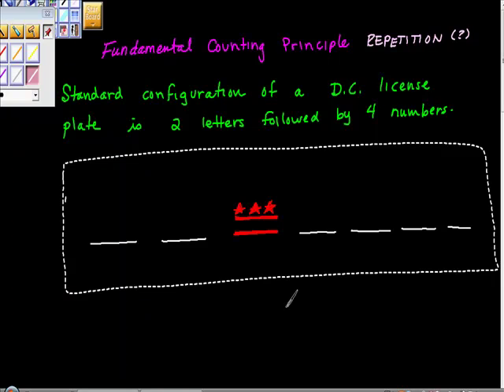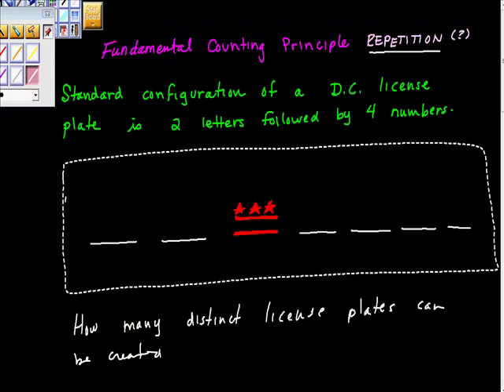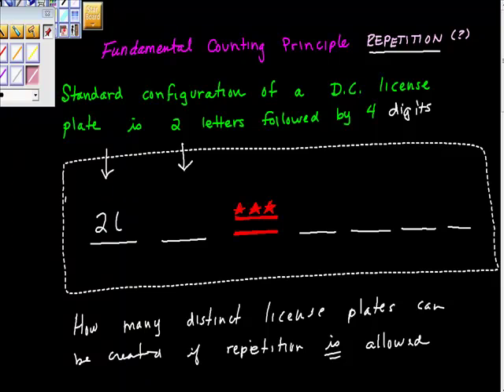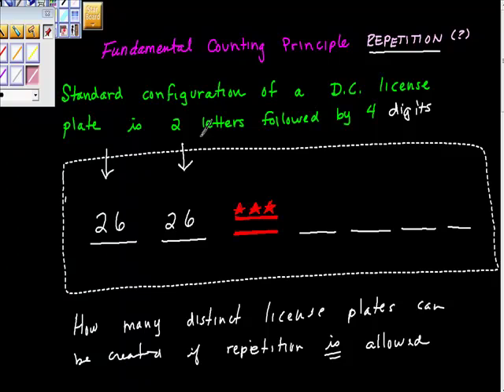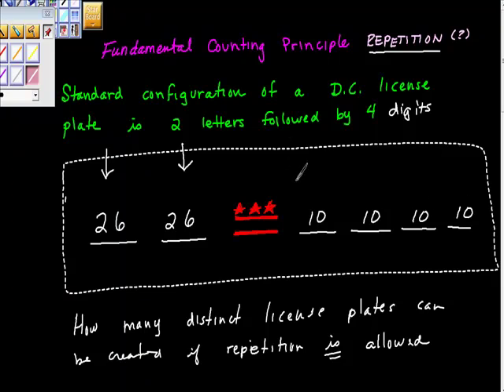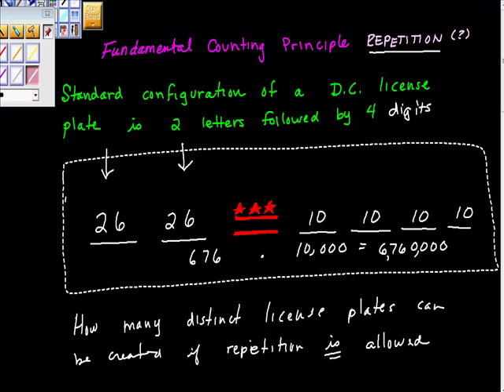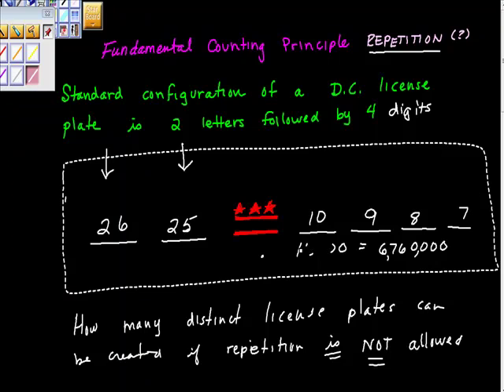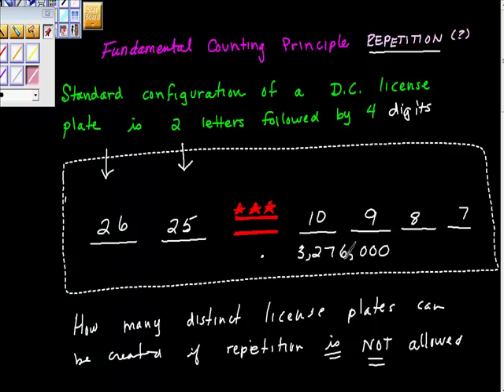Fundamental Counting Repeating values combinations permutations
Easy ways to use the fundamental counting principle